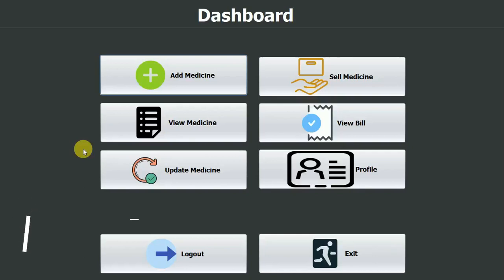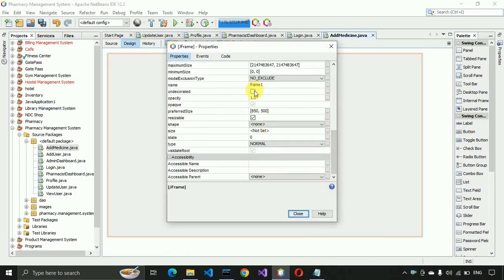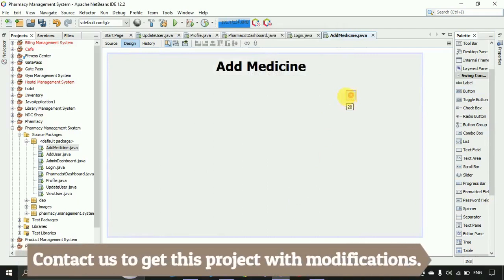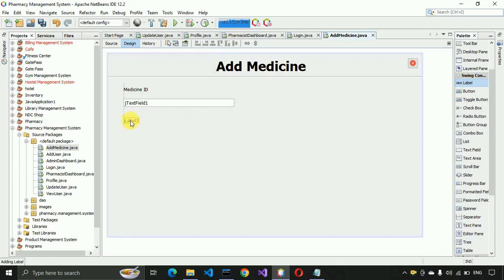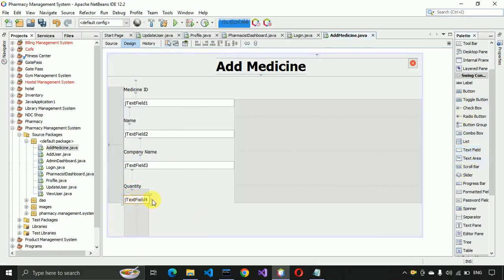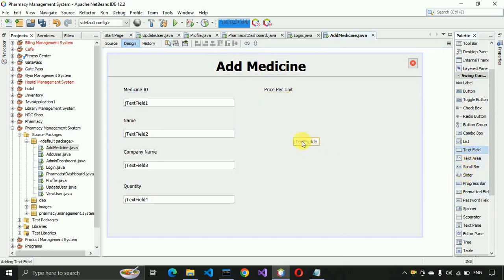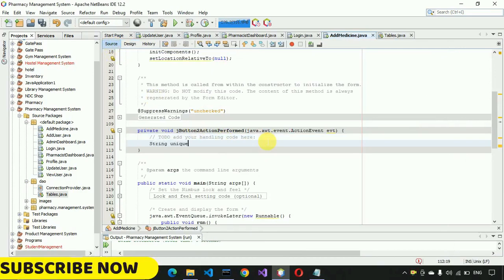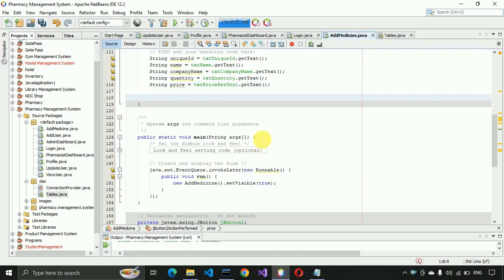8. Pharmacy Management System in java - Add Medicine Page (JFrame, Mysql Database, Netbeans IDE)